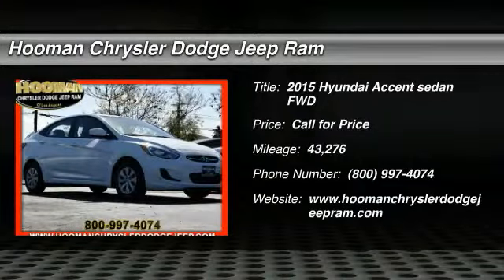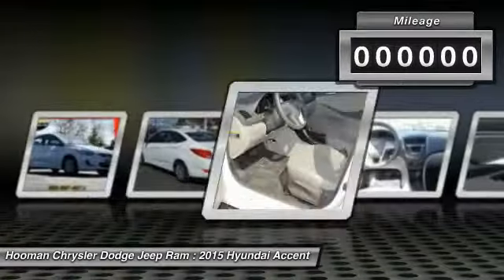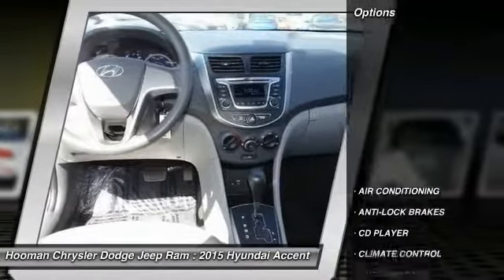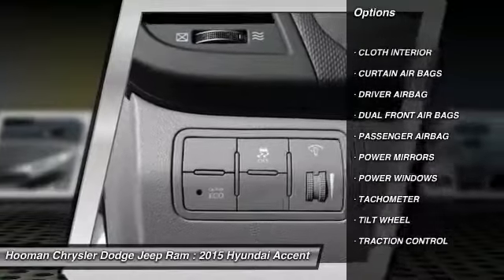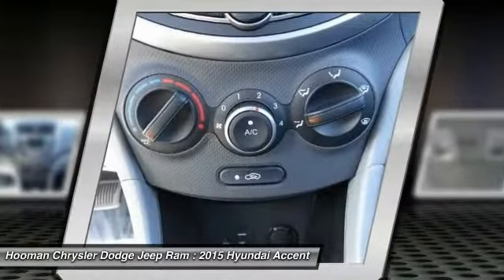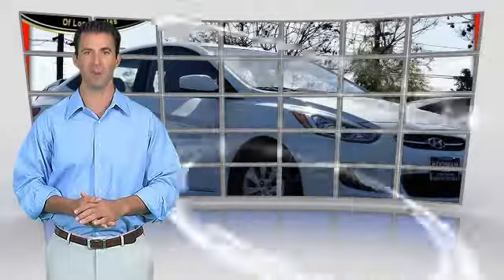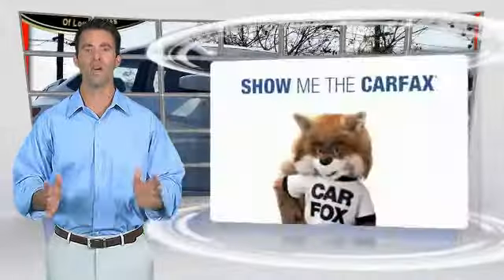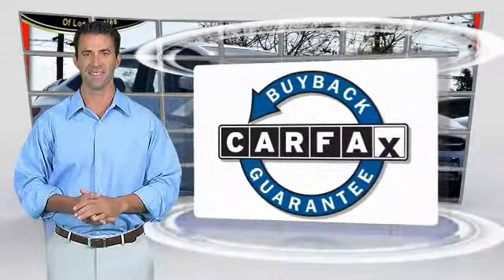2015 Hyundai Accent INGLEWOOD,LOS ANGELES,LONG BEACH,TORRANCE,SANTA MONICA ph0611r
2015 Hyundai Accent 4DR SDN AUTO GLS

HOOMAN CHRYSLER DODGE JEEP RAM PROUDLY SERVING INGLEWOOD, LOS ANGELES, LONG BEACH, TORRANCE, SANTA MONICA, AND SURROUNDING SOUTHERN CALIFORNIA LOCATIONS. THIS WHITE 2015 Hyundai ACCENT IS EQUIPPED WITH A Engine: 1.6L DOHC 16-Valve I-4 GDI -inc: Dual Continuously Variable Valve Timing (D-CVVT), GDI variable induction system and alu, TRANSMISSION, AND RECEIVES AN ESTIMATED 26 City/37 Hwy MPG. 2015 Hyundai ACCENT 4DR SDN AUTO GLS Stock #: ph0611r | VIN: KMHCT4AE9FU886631 | 2015 Hyundai Accent 4dr Sdn Auto GLS Hooman Chrysler Dodge Jeep Ram